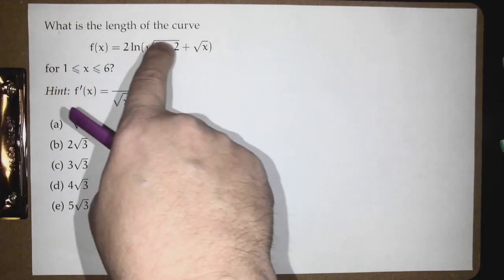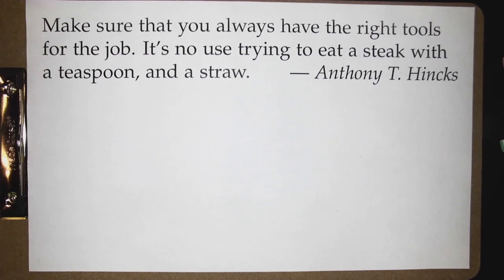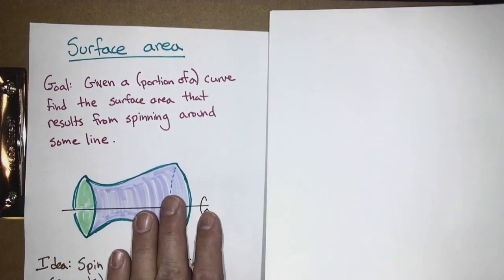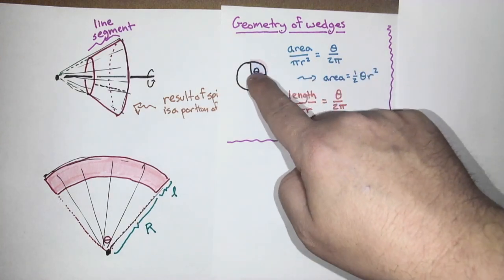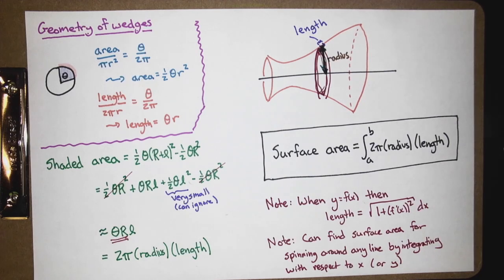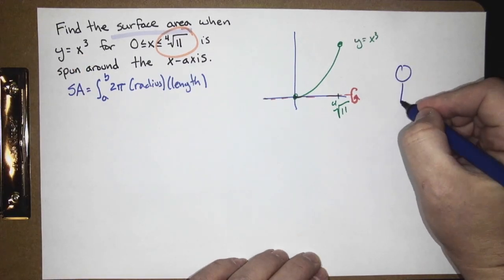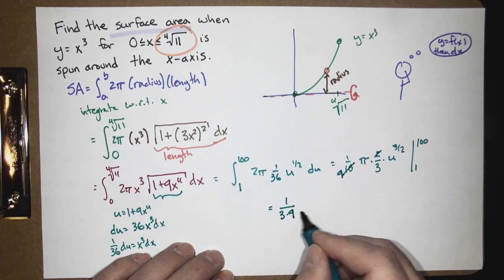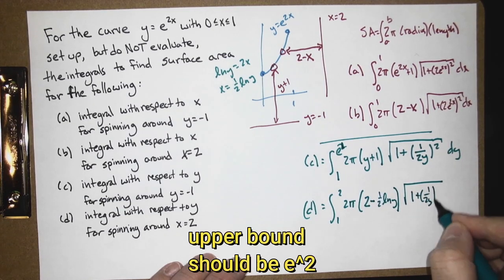Surface area of revolution (Calc 2; Lecture 4; Spring 25)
* Surface area from revolving around an axis